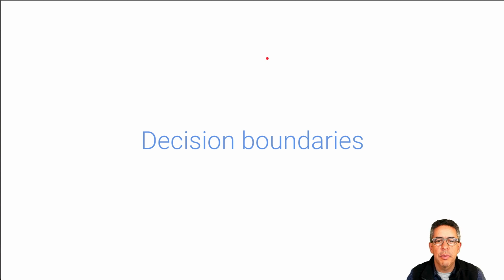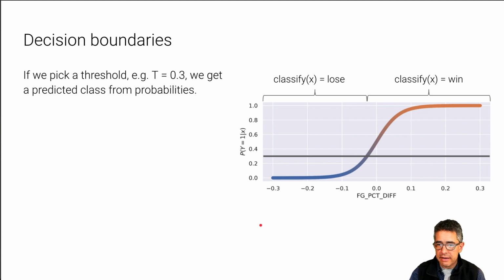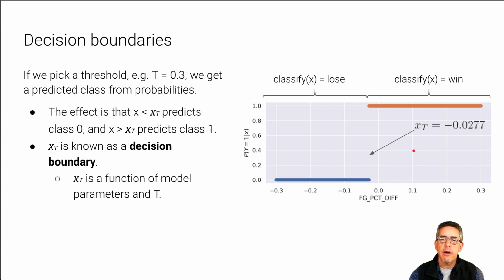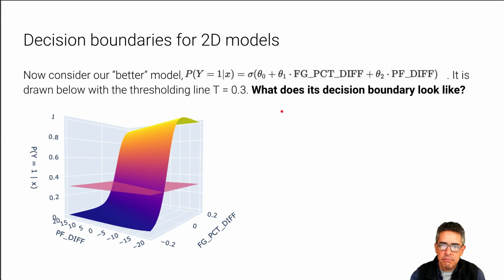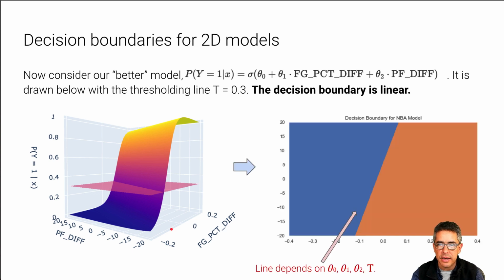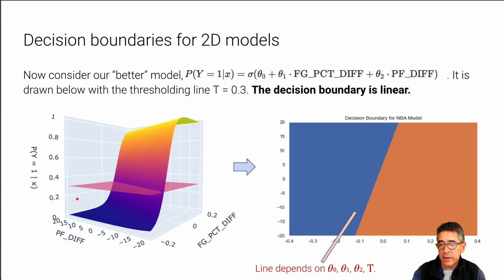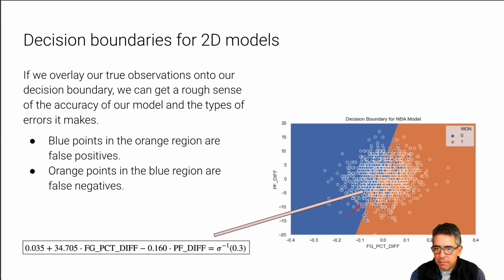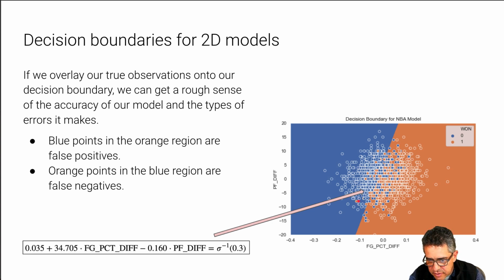19.5 Decision boundaries – Data 100, Fall 2020